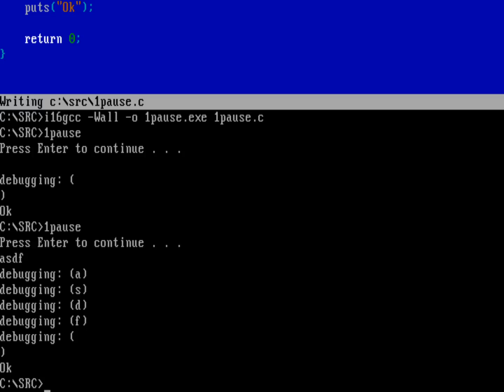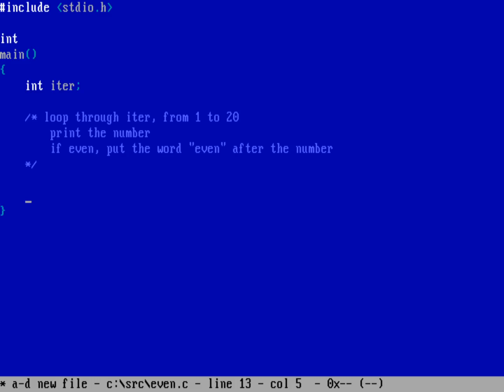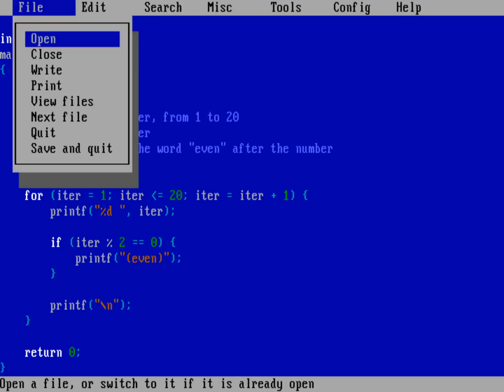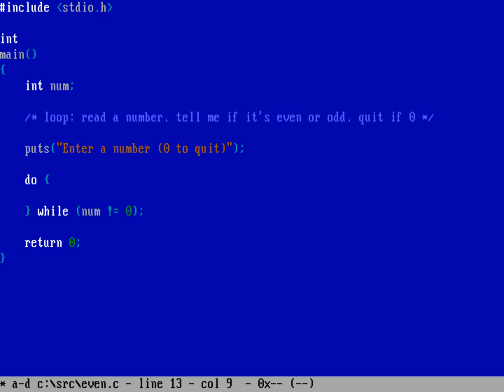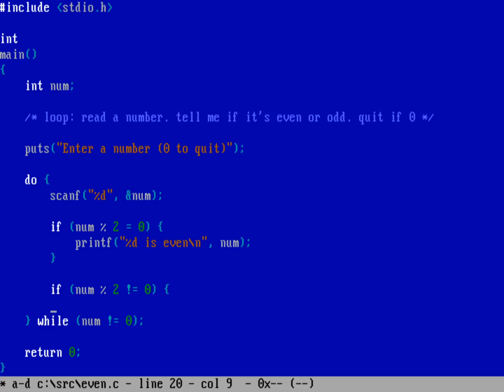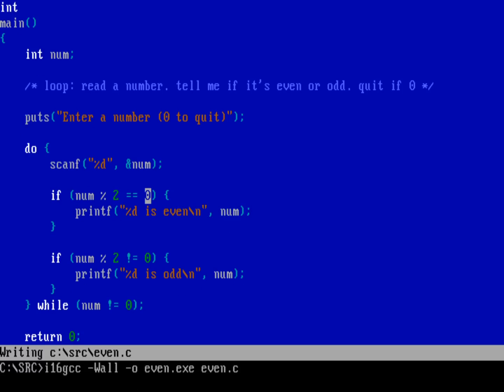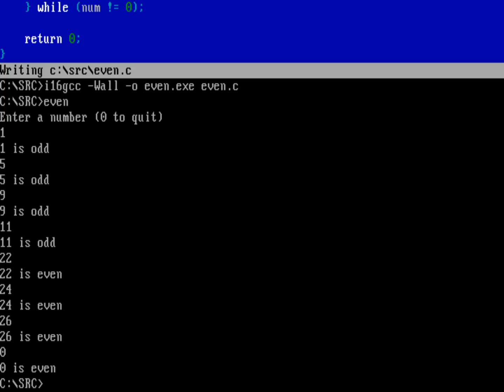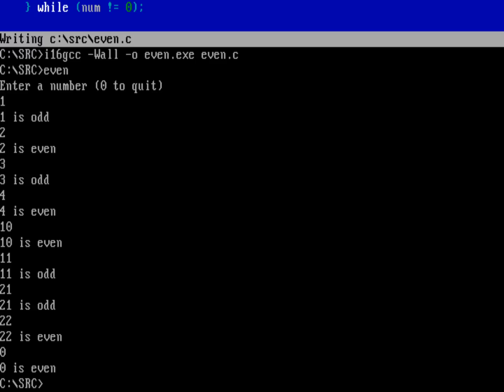Writing FreeDOS programs in C (flow control) [bonus video]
I ran out of time in the last video to show one more programming example. Let's do a few more examples of loops.